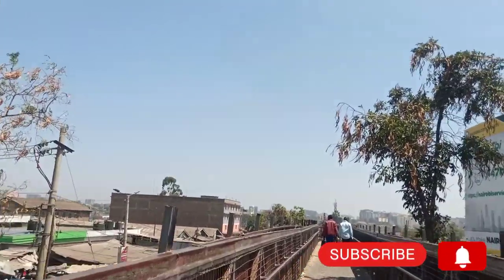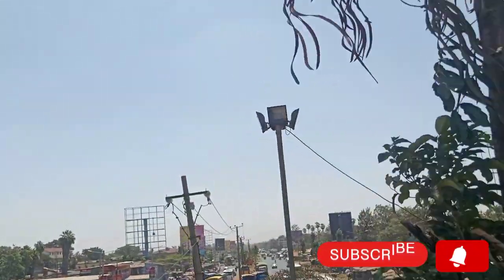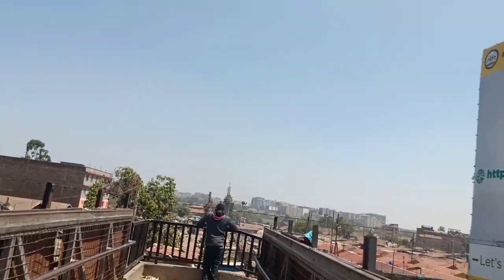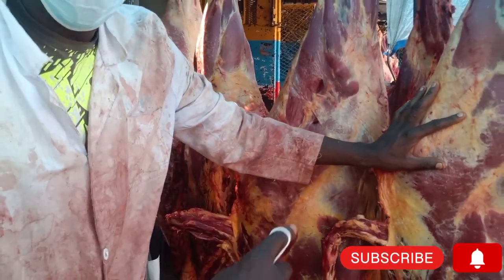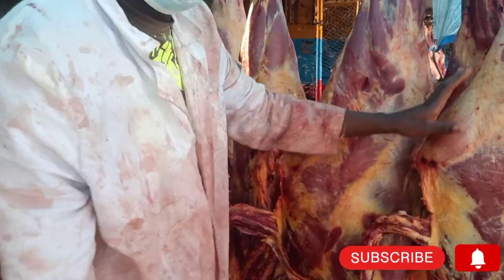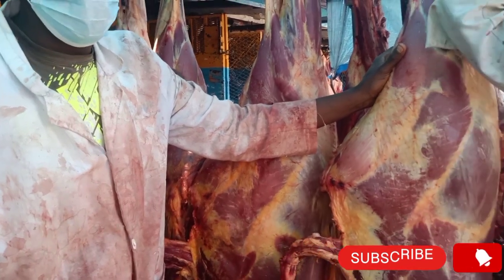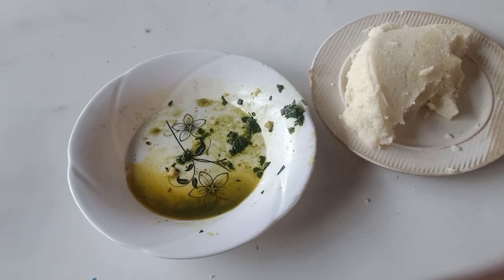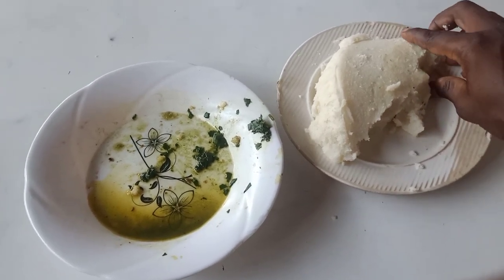BURMA MARKET!! Meat Heaven!!A tour to The cheapest Meat Market in the world ...Nairobi Kenya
i have toured so many places and i found out this market to have the cheapest meat ,Burma market is found in Africa ,Kenya , Nairobi city and it acts as a major depot where all meat from most slaughter houses are deposited before they are dispatched
This market is so beautiful.

There are all sorts of meats at this place. It is majorly a wholesale depot for meats and meat products for butchers all over Nairobi, especially those in the eastern part of Nairobi.

Plenty of meats available. From beef to fish, liver and tripe. Available at wholesale prices.

There are stalls that have ready beef, fish and chicken. Very friendly prices and generous portions.

Outside the market are hustlers who wish to wash your car. Tip them to watch over your car as you shop inside. This is a place all Nairobi people should visit